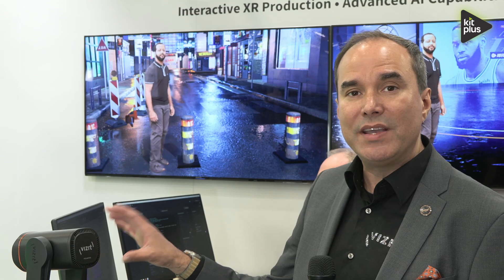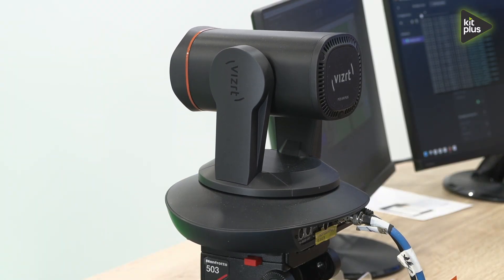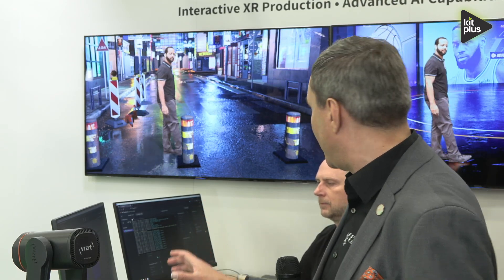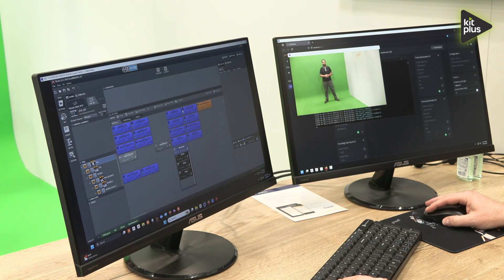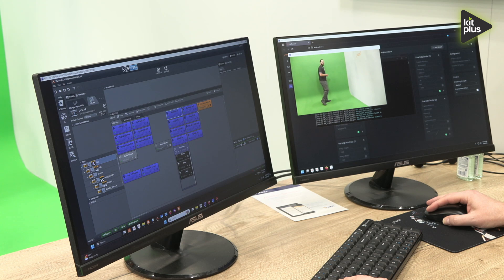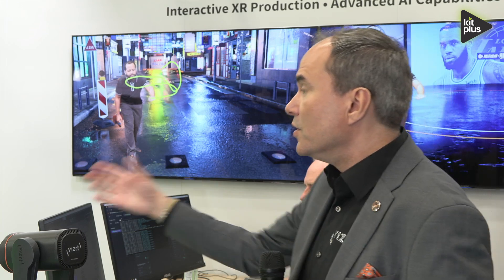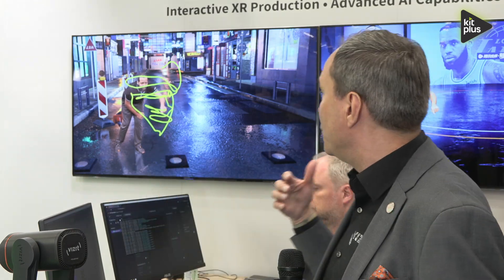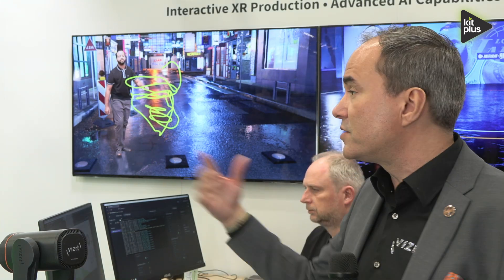Vizrt Unveils AI Tools for Virtual Studio & XR Workflows | NAB 2025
Chris Black presents Vizrt’s latest innovations at NAB 2025, highlighting how Viz Virtual Studio and Viz Virtual Studio Go are designed to support efficient, scalable XR production for a wide range of environments.

Using Viz Engine 5, Viz Arc, and the PTZ3 camera, the demonstration explores how broadcasters can create realistic virtual environments with live AI integration. Features include interactive drawing tools, real-time reflections, camera tracking, and weather effects—making it easier to connect presenters and audiences in a more immersive way.